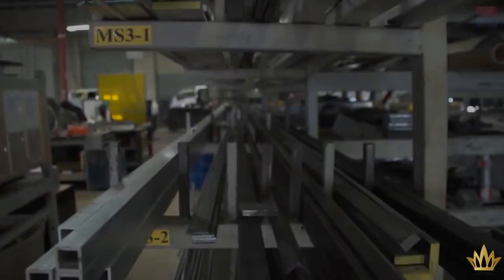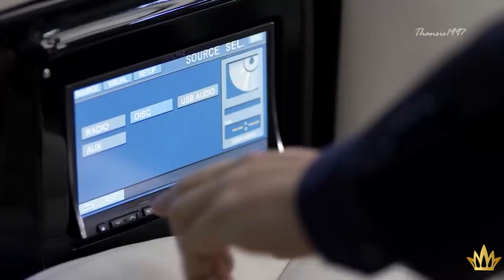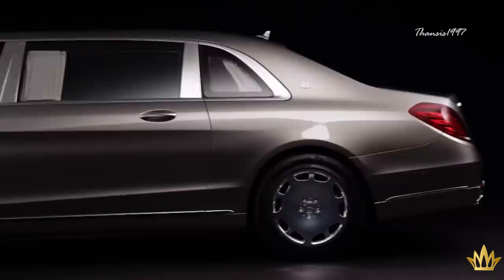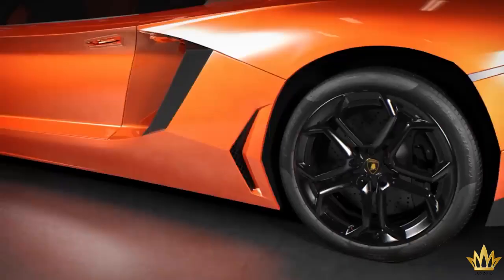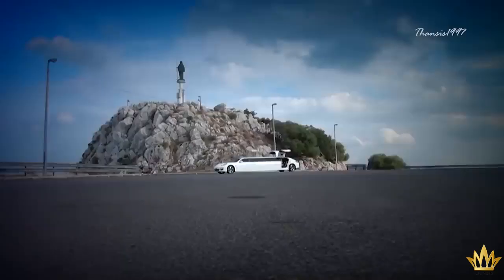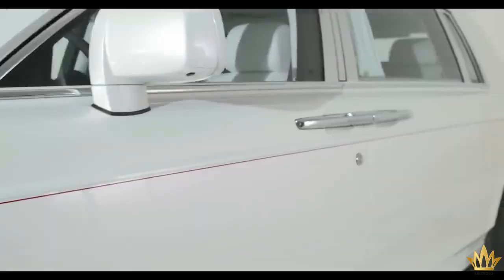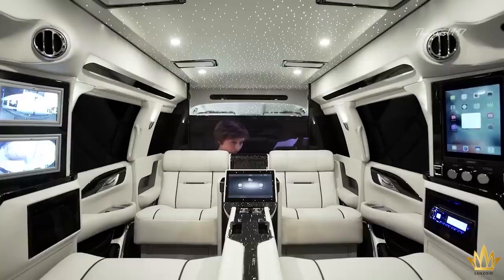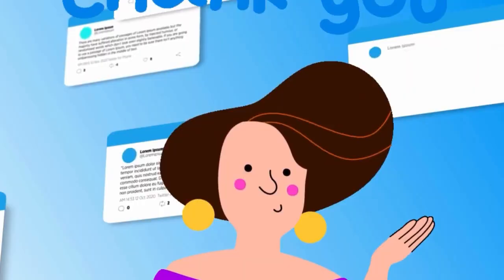Most Expensive Limos In The World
If you're looking for the most expensive limos in the world, you've come to the right place! In this video, we'll take a look at some of the most expensive limos in the world, and talk about why they are so expensive.

From luxury car services to unique party buses, we'll take a look at some of the most expensive limos in the world. We'll explore the reasons why these limos are so expensive, and whether or not they are worth the money. So if you're looking for the most expensive limos in the world, you've found them!

luxury,
luxury life,
luxury travel,
luxury house,
luxury lifestyle,
luxury apartment tour,
luxury apartments,
a luxury life,
a luxury car,
a luxury house,
luxury bag collection,
luxury bathroom,
luxury bedroom,
luxury boat,
best luxury cars,
best luxury suv,
cars luxury,
dubai luxury lifestyle,
luxury elite,
luxury electric car,
luxury estate,
luxury furniture,
luxury fashion,
luxury flight,
luxury flat,
luxury gifts for her,
luxury gym,
luxury gifts for men,
luxury house tour,
luxury houses american homes,
luxury house design,
luxury handbags,
luxury helicopter,
luxury handbag collection,
house tour luxury,
house luxury,
home tour luxury,
house luxury design,
home design luxury,
helicopter luxury,
luxury interior design,
luxury items,
luxury interior design house,
luxury items worth the money,
luxury interiors,
luxury interior car,
interior design luxury,
luxury jewelry collection,
luxury jewelry,
luxury jets,
luxury kitchen,
luxury kitchen design,
luxury kitchen tour,
luxury lifestyle motivation,
luxury living room,
luxury living,
luxury mansion tour,
luxury mansion,
luxury motorhome,
most reliable luxury cars,
luxury new york apartment,
luxury nyc apartment tour,
luxury new york penthouses,
luxury new york,
new york luxury apartments,
new luxury house,
luxury of life,
luxury office,
luxury office design,
luxury office tour,
luxury outdoor kitchen,
old luxury cars,
original luxury clothing,
of luxury life of luxury,
luxury penthouses,
luxury private jets,
luxury plane,
luxury prison,
luxury perfume collection,
luxury pickup trucks,
pre owned luxury cars,
palace luxury resort,
paris luxury apartment,
penthouses luxury,
perfume luxury,
luxury quartz watches,
luxury quartz,
quiet luxury,
luxury rv,
luxury real estate,
luxury rvs motorhomes,
luxury room tour,
luxury room,
luxury restaurant,
luxury room design,
react to life of luxury,
reliable luxury cars,
rovos rail luxury train,
luxury suv,
second hand luxury cars,
small luxury house,
luxury train,
luxury tax,
luxury train travel,
luxury truck,
luxury tiny house,
top luxury,
the luxury home show,
the luxury travel expert,
the life of luxury,
luxury uber,
luxury underground house,
used luxury cars,
luxury van,
luxury van life,
luxury van tour,
luxury wedding,
luxury watches,
luxury watches for men,
luxury watch collection,
luxury watches for women,
luxury watch market,
luxury wallet,
luxury wallet men,
wedding luxury,
watches luxury,
what is life of luxury,
watch collection luxury,
what is luxury lifestyle,
luxury yacht,
luxury yacht tour,
luxury yachts for sale,
luxury yachts in the world,
yacht luxury,
life of luxury youtube,
youtubers react to life of luxury,
life of luxury you're gonna die,
luxury zone,
luxury zone lifestyle,
luxury zone youtube,
life 0f luxury,
luxury 1 hour,
luxury 18 wheeler cabs,
luxury 1 bedroom apartment,
luxury 18 wheelers,
luxury 1 bedroom apartment nyc,
luxury 1 story house,
luxury 1000 sq ft homes,
luxury 12 seater van,
luxury 18 wheeler trucks,
luxury 1 story homes,
1000 sq ft luxury house,
100 luxury homes that will blow your mind,
luxury 2 bedroom apartment tour,
luxury 2 bedroom house,
luxury 2nd hand car,
luxury 2 bedroom apartment,
luxury 3 row suv,
luxury 3 story modern house,
luxury 3 bedroom house,
luxury 3rd row suv,
luxury 3 bedroom apartment,
luxury 4 bedroom house,
luxury 4 door cars,
luxury 4 seater cars,
luxury 4x4 suv,
luxury 4 cylinder cars,
4 bedroom luxury house design,
luxury 5 seater suv,
luxury 5 bedroom house,
5 luxury cars that last forever,
5 luxury cars,
5 luxury private jets under $10 million,
5 luxury train,
5 luxury house,
5 luxury destinations in the world world,
luxury 6 seater cars,
luxury 6 seater suv,
luxury 6 bedroom house,
6 seater luxury car,
6 bedroom luxury house,
6000 sq ft luxury house,
luxury 7 seater car,
luxury 7 seater suv,
luxury 747,
luxury 7 seater van,
luxury 7 star hotel,
7 luxury cars,
7 luxury car rental,
7 seater luxury car,
7 seater luxury suv,
luxury 8 seater suv,
luxury 8 seater cars,
luxury 8 seater,
luxury 8 seater van,
luxury 80s cars,
8 luxury cars,
8000 sq ft luxury house,
8 bedroom luxury house tour,
luxury 9 seater car,
luxury 9 seater van,
luxury 9 passenger van,
luxury 9 seater suv,